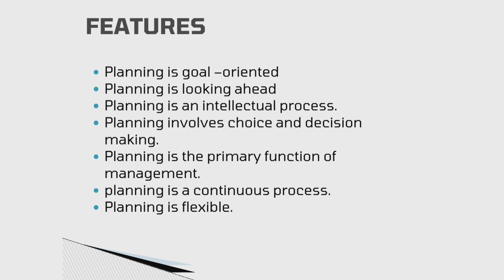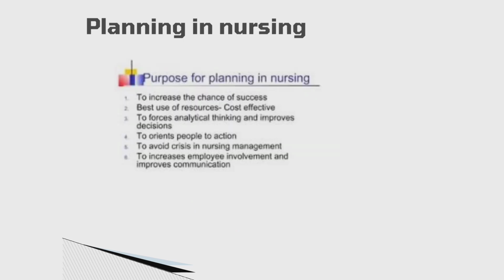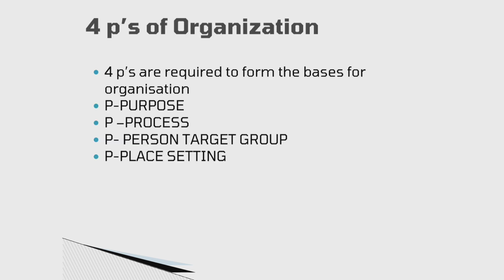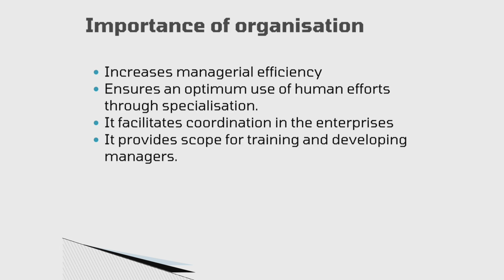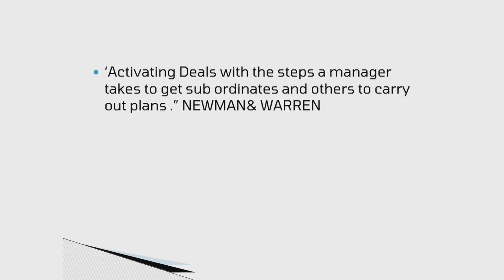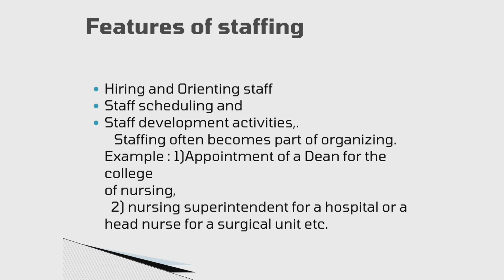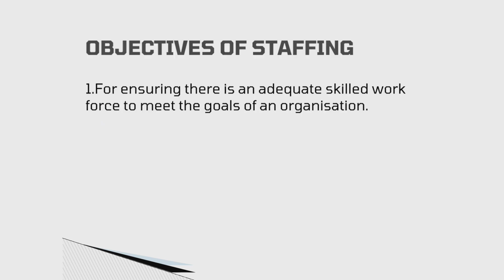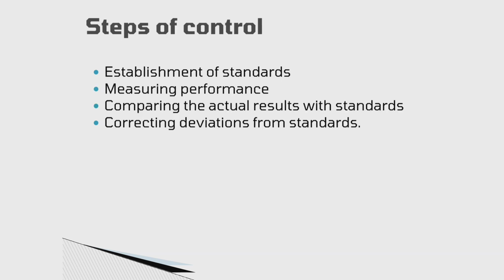|Functions of Management| Nursing Management|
nursing Administration
vivya treesa
functions of Nursing Management